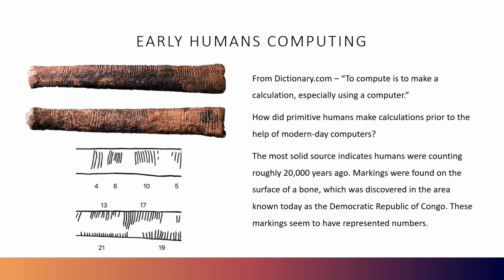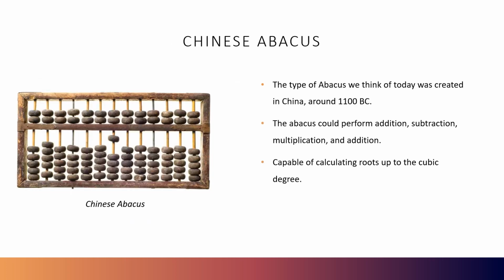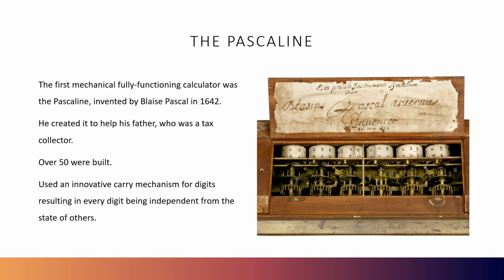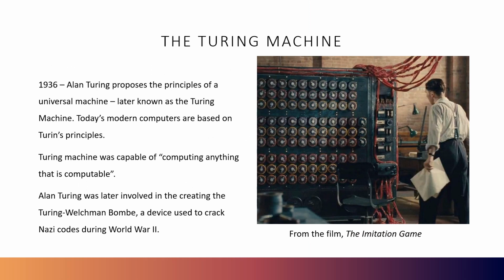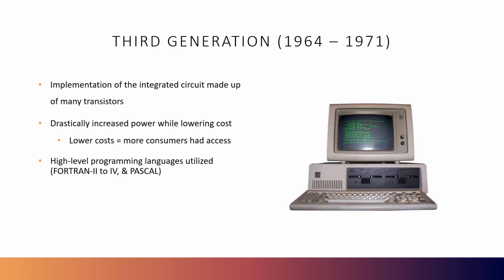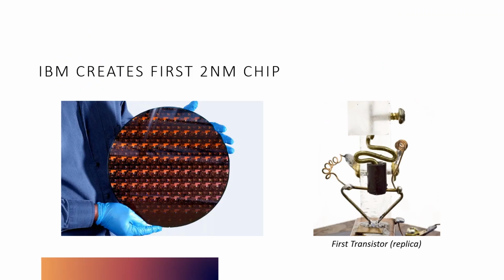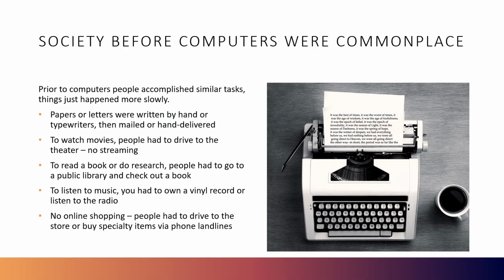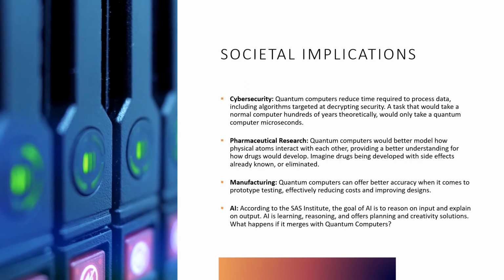Computer Evolution Midterm John Viti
TEM: 431
Arizona State University, Ira A. Fulton School of Engineering
Presented by: John Viti